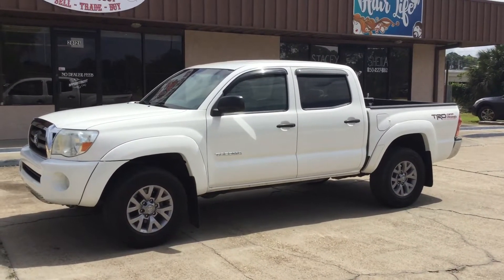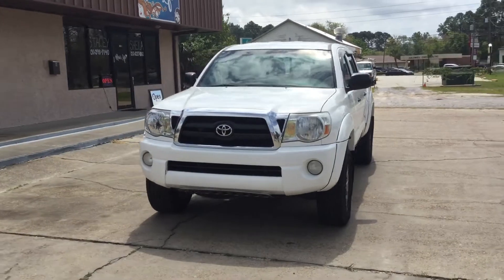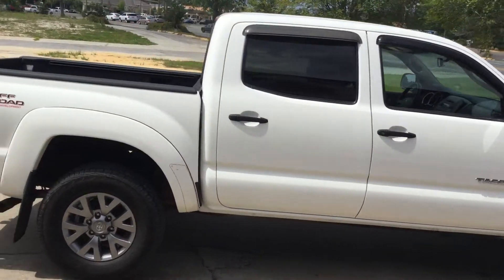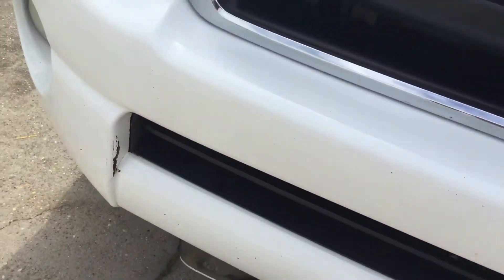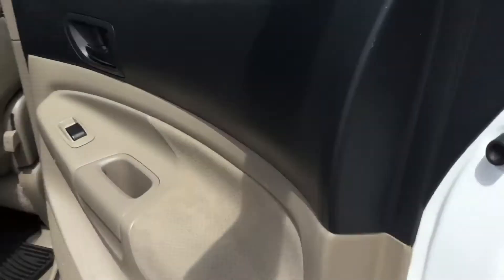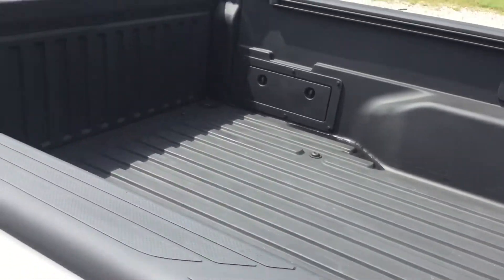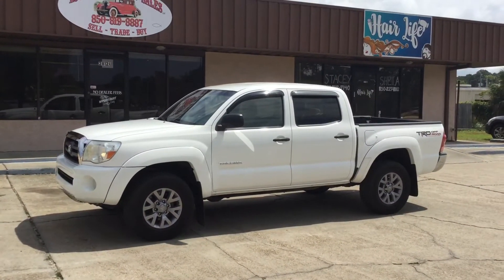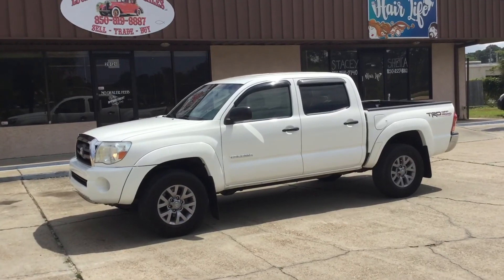2006 TOYOTA TACOMA SR5 4X4 CREW CAB V6 LUCKY TOWN AUTO SALES LLC 8508198887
2006 TOYOTA TACOMA SR5 4X4 CREW CAB V6 FOR SALES LUCKY TOWN AUTO SALES LLC KODY CLEMMONS 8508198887